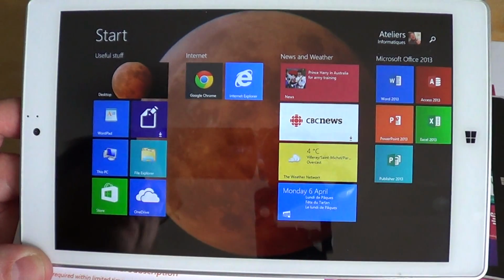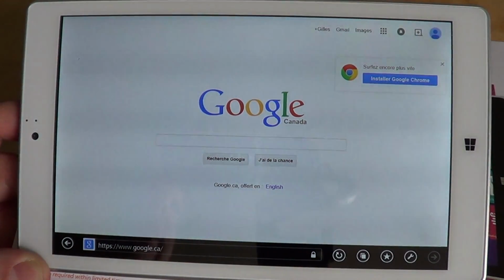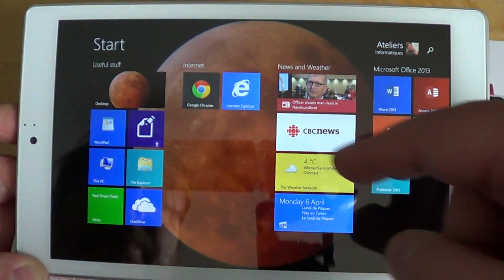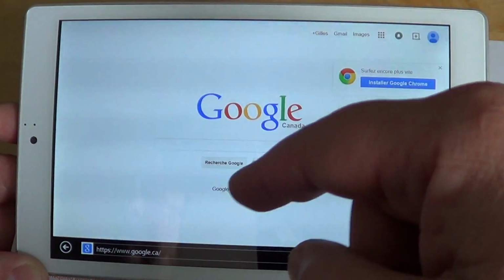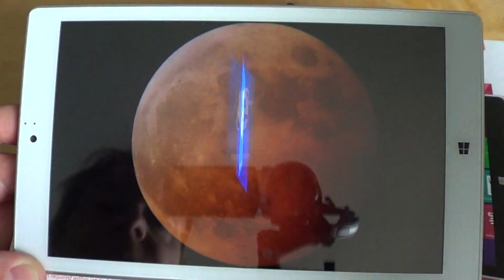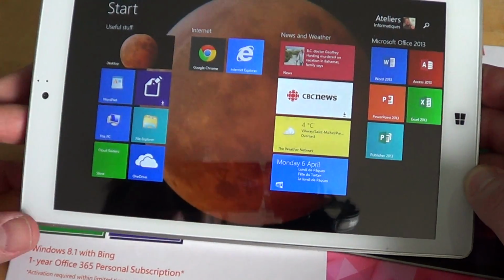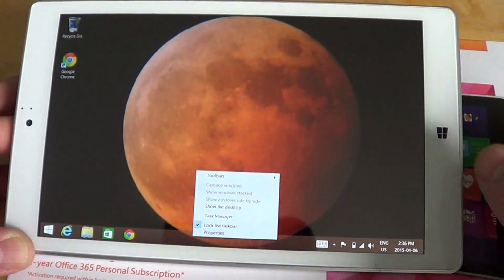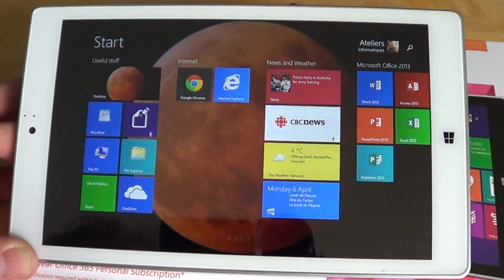Windows 8.1 Back to basics Touch screen gestures tips and tricks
Tips and tricks on using Touch screen gestures on Windows 8.1 tablet PC